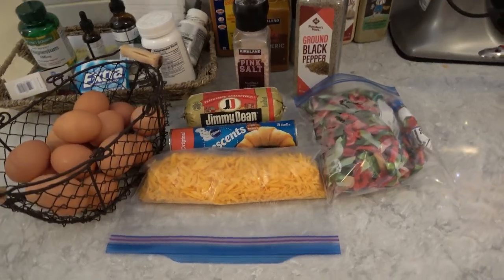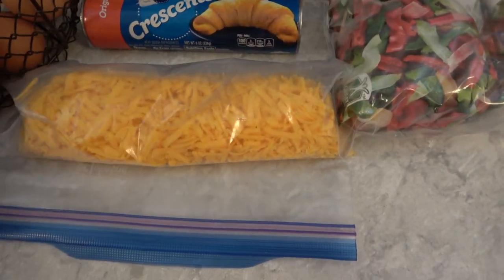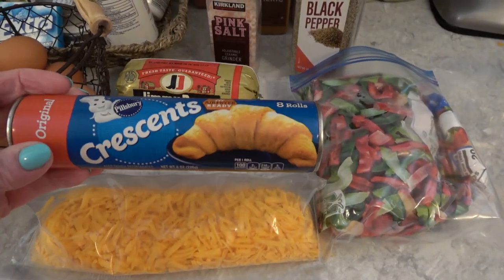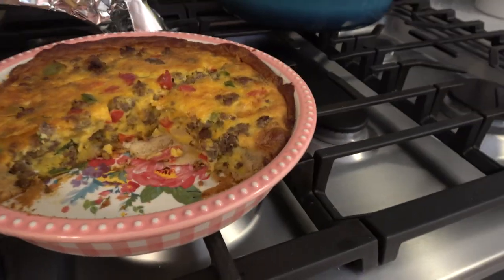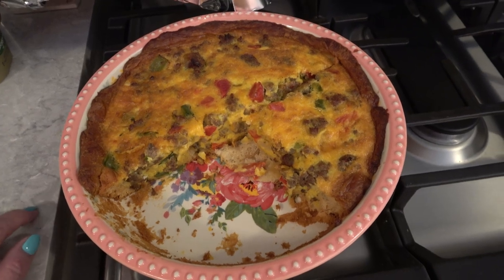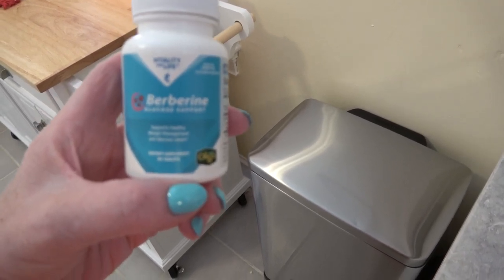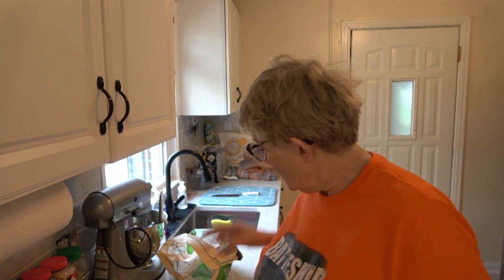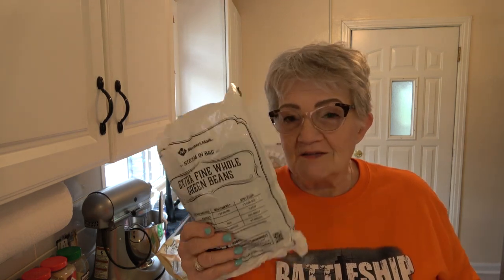Let's make some Polish Sausage Soup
Massillon, Ohio
44648

Polish Sausage Soup:
1 lb polish sausage(I used Jimmy Dean hot loose sausage)
1 cup saurkraut
1 onion diced
4-5 red potatoes cut in 1'2 in pieces(I used cauliflower to keep it Keto)
1 carrot diced
3 cloves garlic minced(I used already minced garlic in a jar)
1 container of chicken broth(use more if you like it more soupy)
1/2 tsp caraway seeds(I omitted these)
1/2 tsp cumin in
1. Saute onion and garlic in dutch oven(or stock pot) until soft
2. Add broth, potatoes, carrots, caraway seeds, cumin, salt and pepper, bring to a boil over medium high heat.
3. When it reaches a rolling boil, cover, reduce heat to simmer for 20 minutes.
4. Saute sausage till nice and brown and add to the pot.